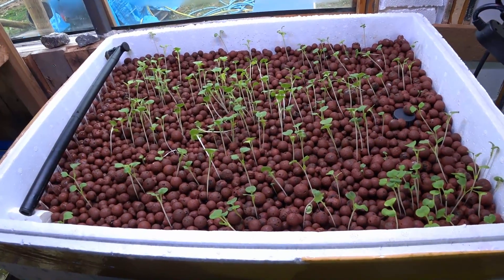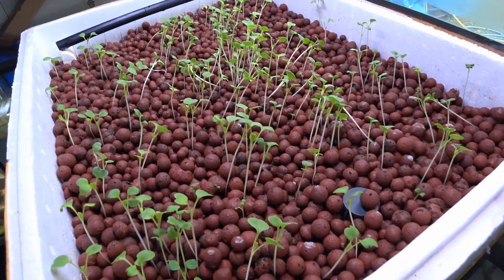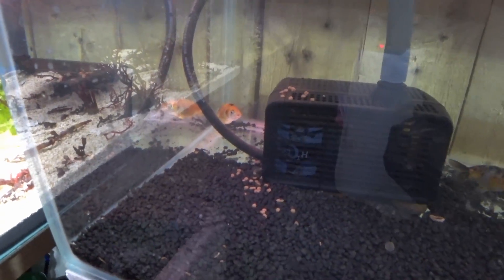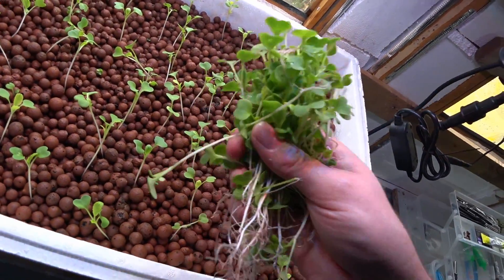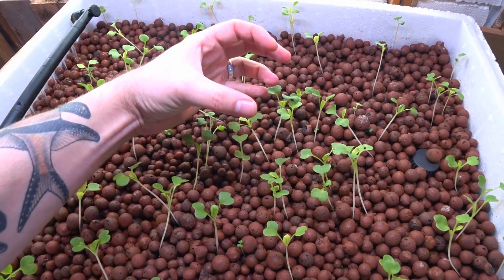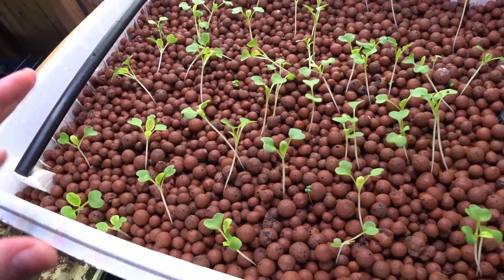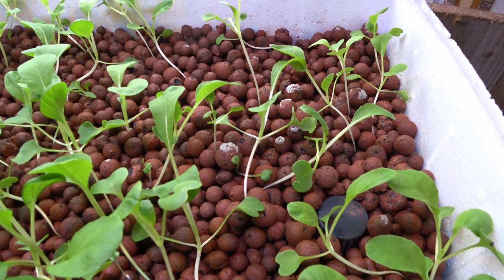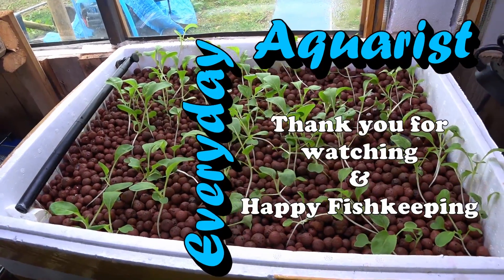DIY Shed Aquaponics #3 Insane Growth & Adding fish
This is the third video in my aquaponics series. i have added some gold fish and the plants have germinated and grown a huge amount!